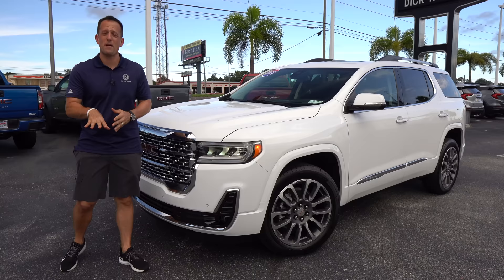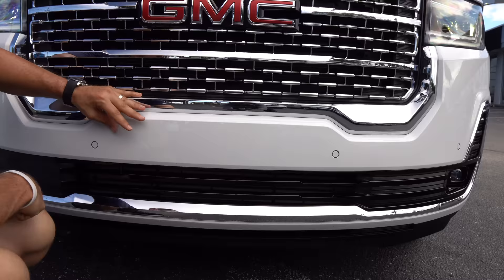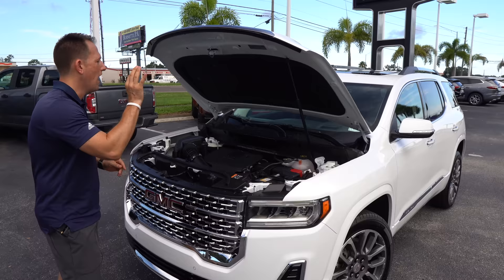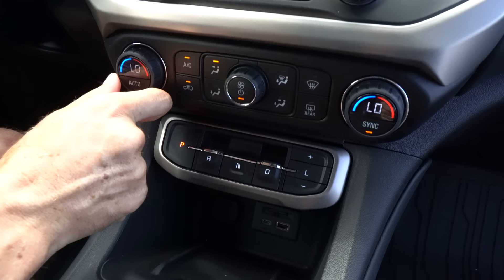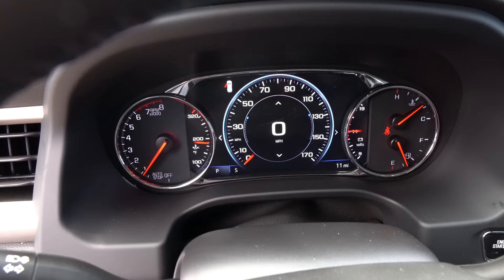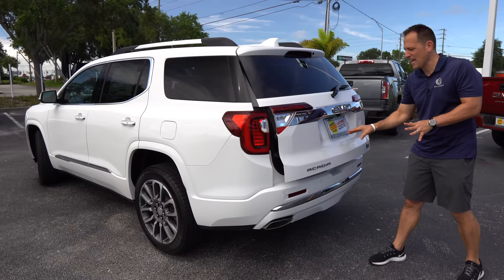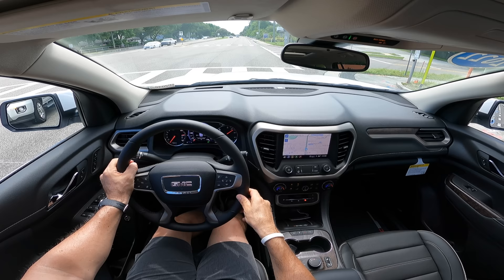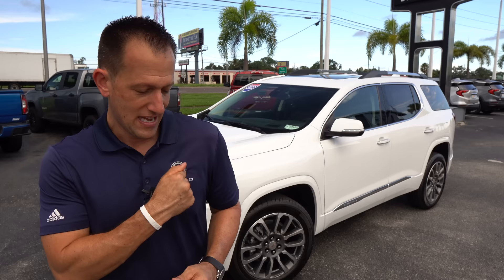Is the NEW 2022 GMC Acadia Denali a better SUV than a Toyota Highlander?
The Acadia receives some big changes for 2022 from GMC. On the outside you will find an all new front fascia, headlights, grill and wheels. On the inside the Denali trim brings a full leather interior, 8in digital gauge cluster, and great backup camera quality. Under the hood is a 2.0L turbocharged inline-4 that produces 228HP & mated to a 9-speed automatic transmission. Is the NEW 2022 GMC Acadia Denali a better SUV than a Toyota Highlander?